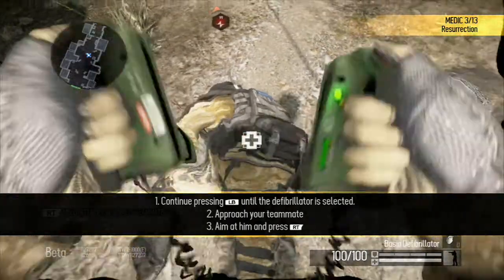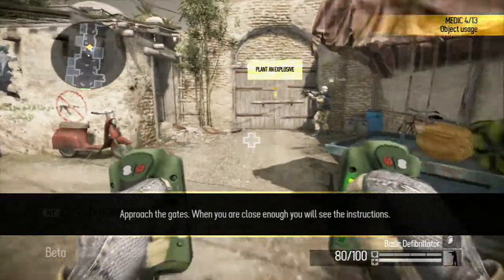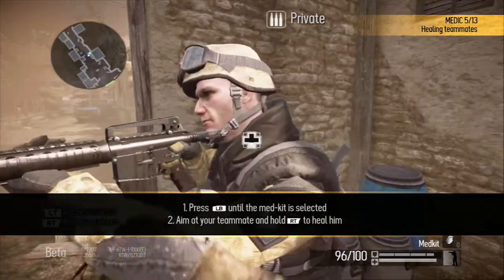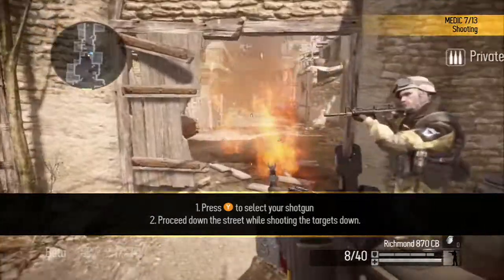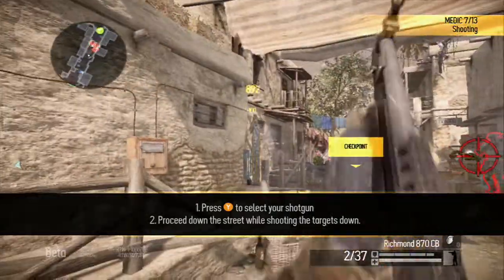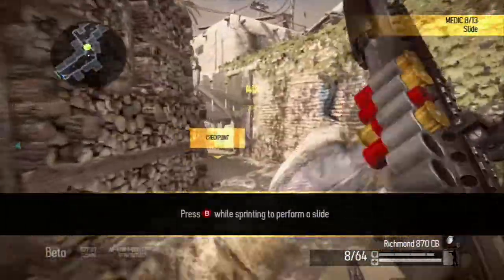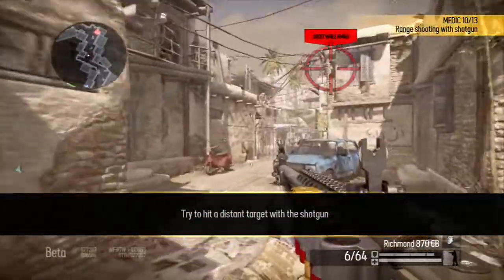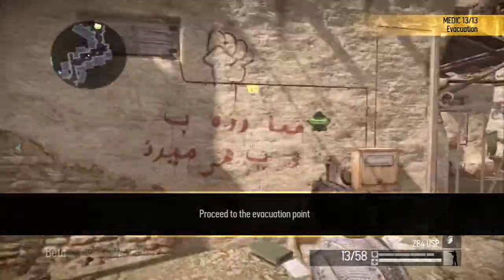Gamingtube - Warface Beta Medic Training